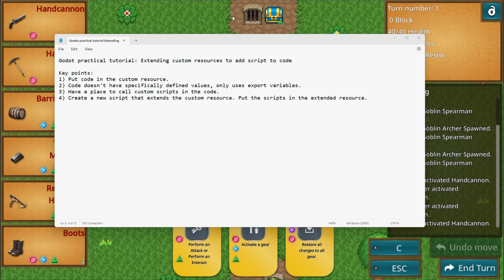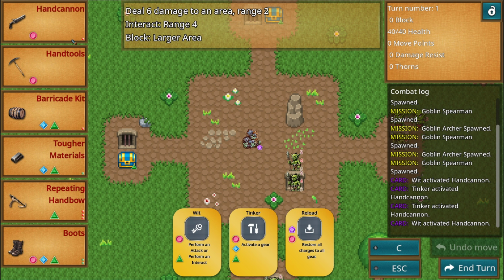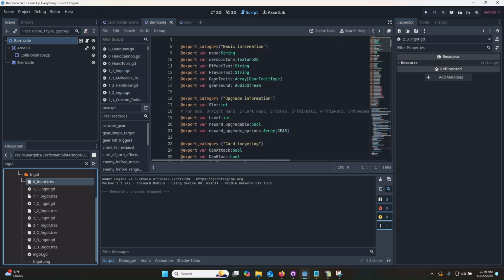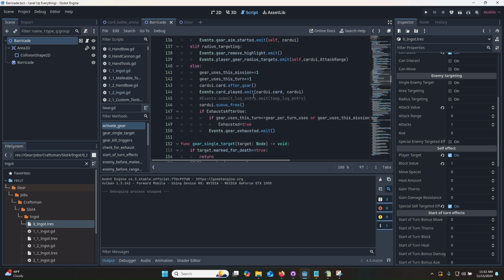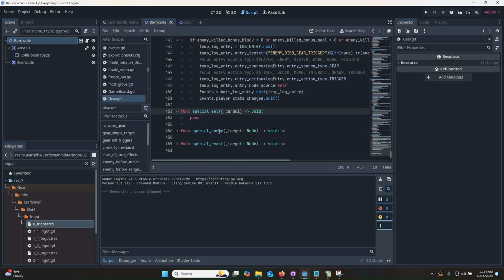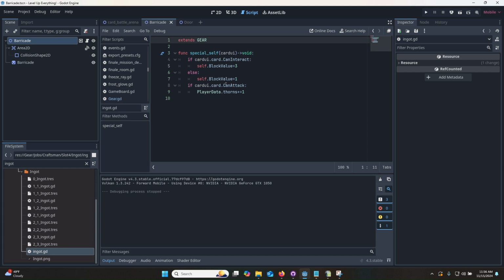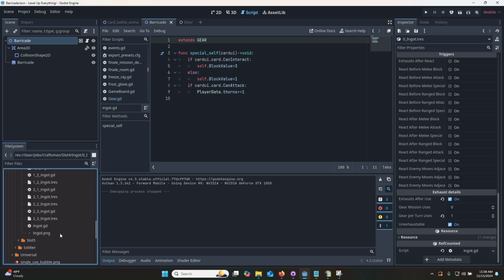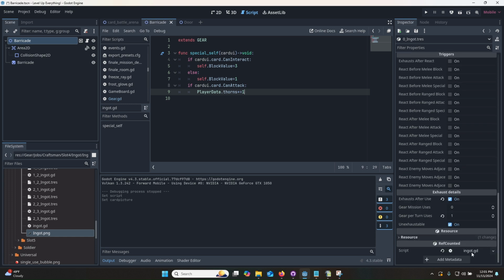Godot Practical Tutorial: Unique effects by extending custom resources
Godot 4.3 explainer and discussion using a real example of how to get unique coded effects by extending a custom resource.

I use the example of item pieces for a specific class that all have unique non-coded effects and show how they were implemented so others can take inspiration.